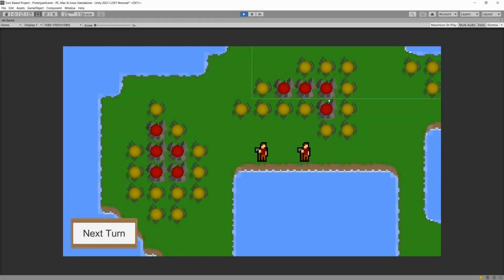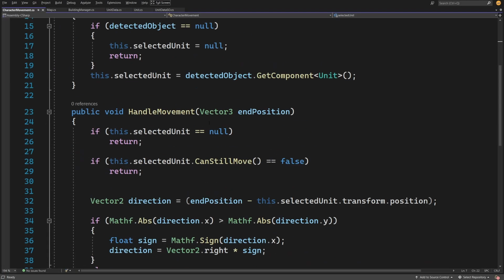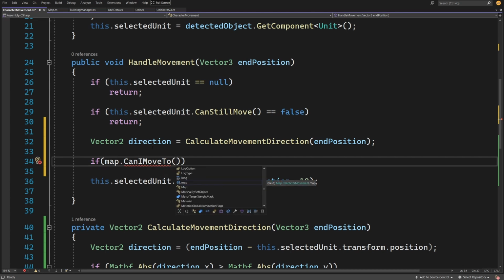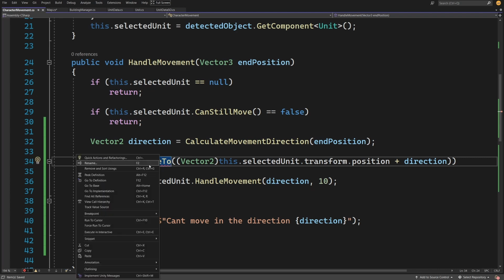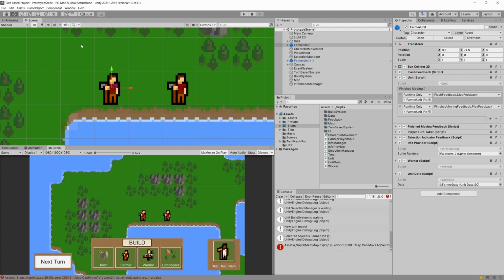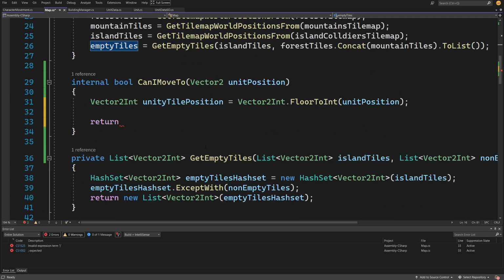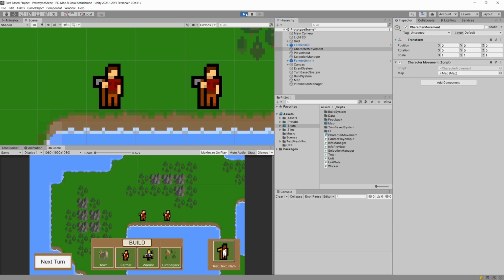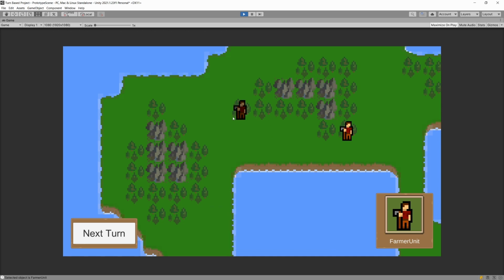Make Civilization in Unity S5 P29 - Can I move here?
In this series we will make a turn-based strategy game prototype based on the Civilization 2 in Unity.  I loved playing Civ games from Sid Meier so here is my take on how to make a prototype of such a game :)